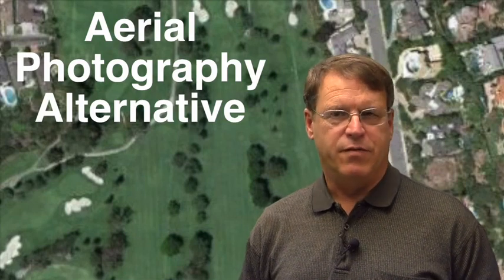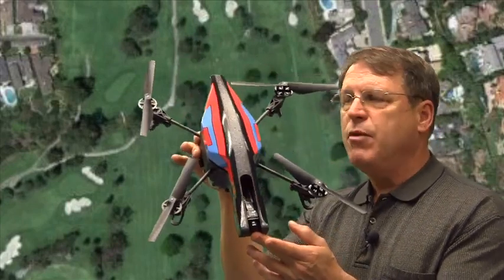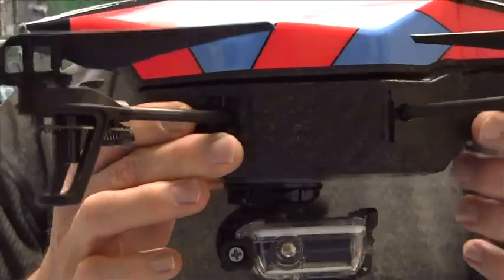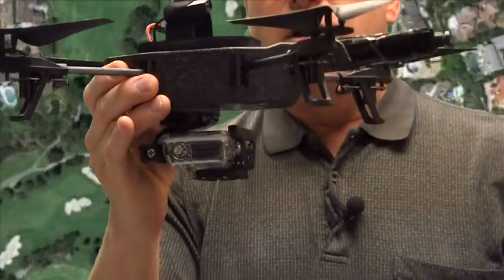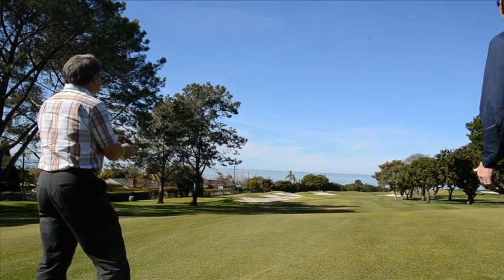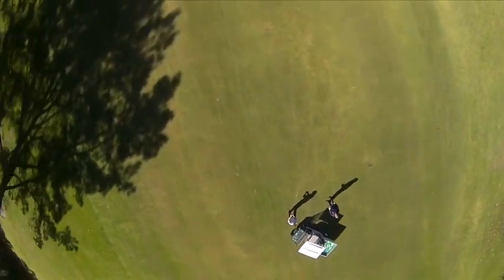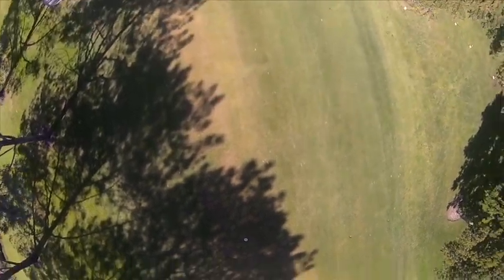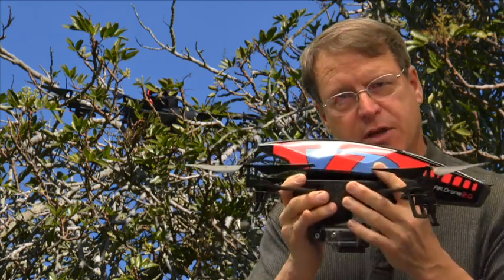Aerial Photography Alternative (tool or toy)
The Ardrone 2.0 and GoPro Hero3 camera appear to provide a low-cost aerial turfgrass evaluation system. PACE Turf is in the process of evaluating the utility of this new class of remote controlled devices for turfgrass research and management. This video provides a demonstration of the system.